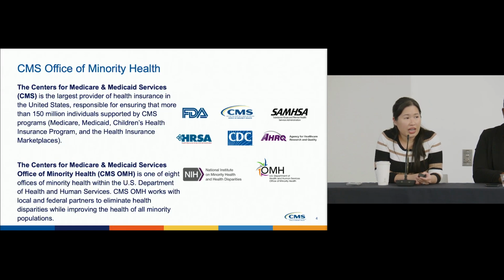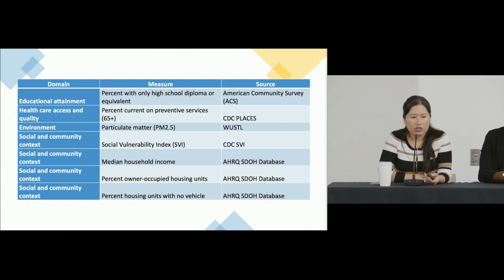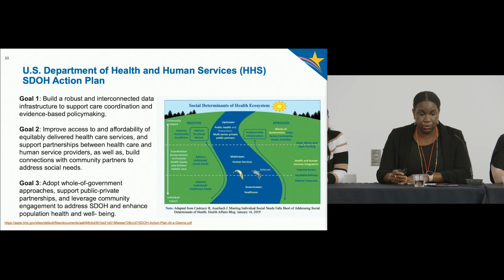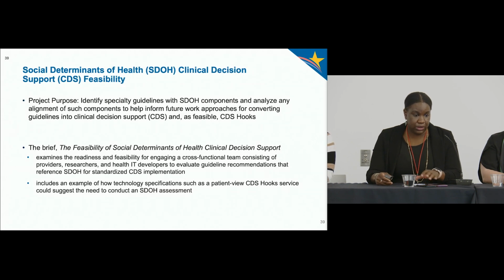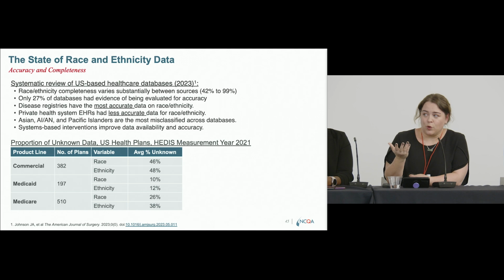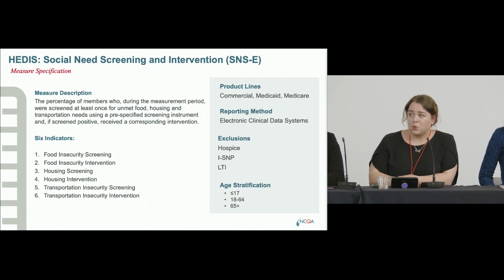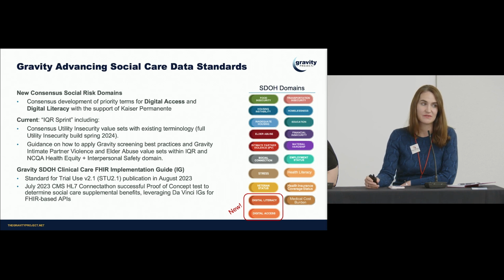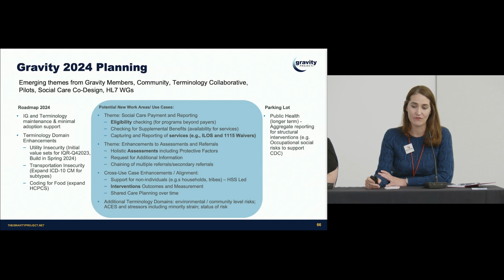Surveying the Health Equity Landscape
From the 2023 WEDI National Conference
Surveying the Health Equity Landscape: Current and Future Data-Centric Efforts and Initiatives to Address Health Disparities
Speakers:
Meagan Khau, Director, Data and Policy Analytics Group, Office of Minority Health, CMS
Rachel Harrington, PhD, Senior Research Scientist, NCQA
Jawanna Henry, Branch Chief Interoperability Systems Branch, Office of the National Coordinator for Health IT
Vanessa Candelora, Senior Consultant, Point-of- Care Partners, Gravity Project Program Manager, Da Vinci Patient Cost Transparency Co-Lead